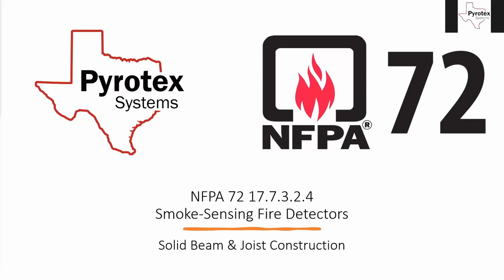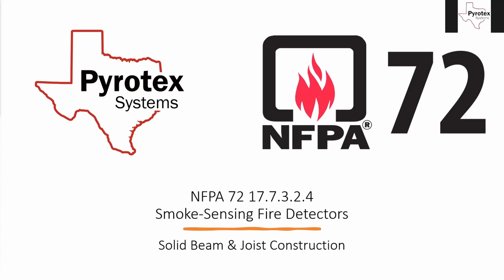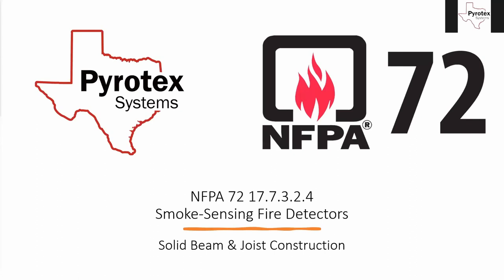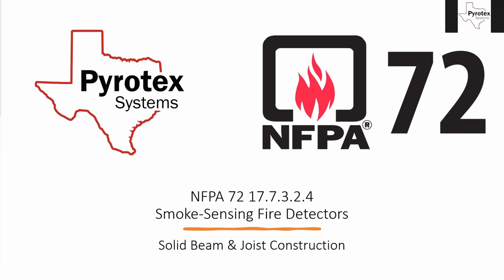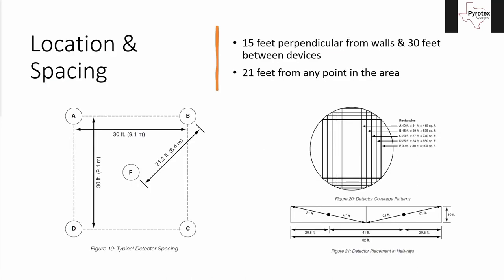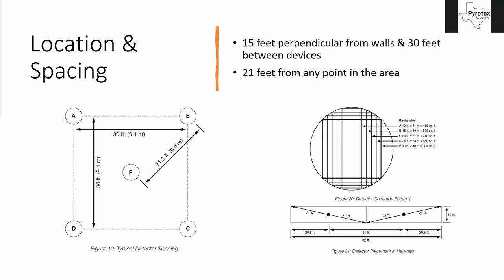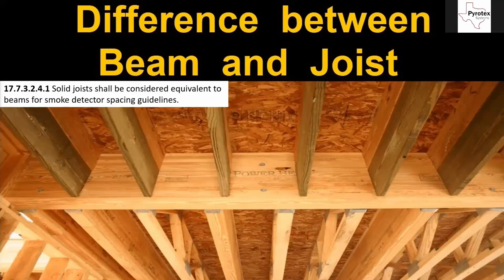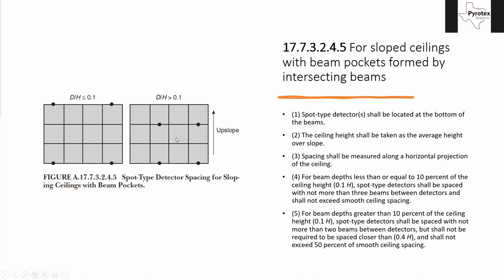Smoke Detector Spacing Requirements Part 2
This is a follow up to last week's video. Now we are looking at spot-type smoke detector spacing with beam and joist type construction.